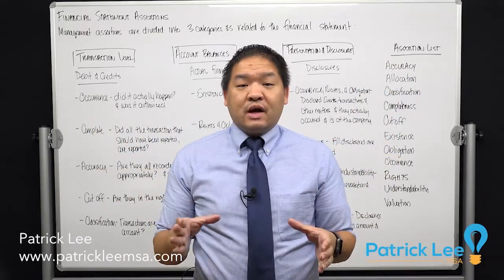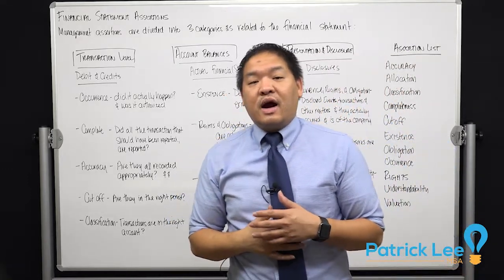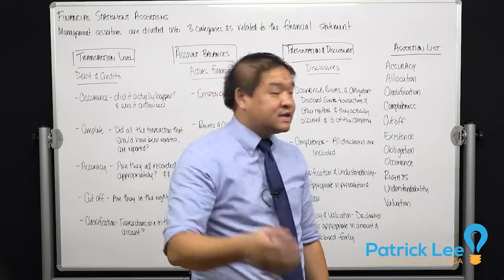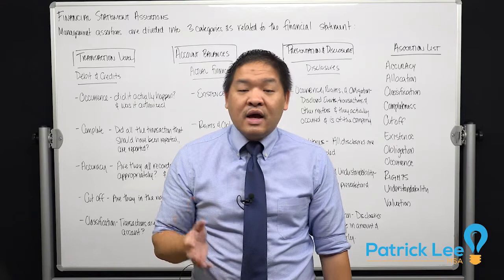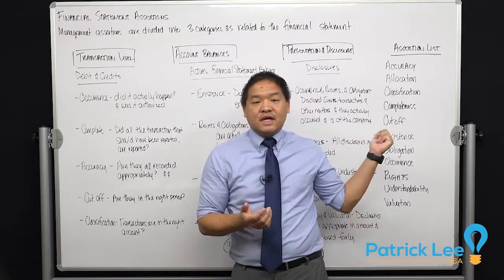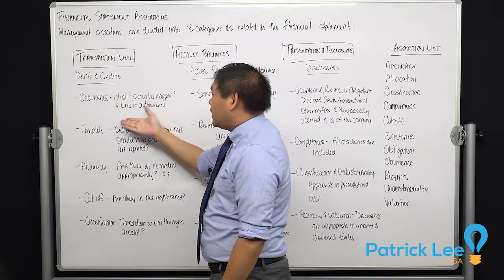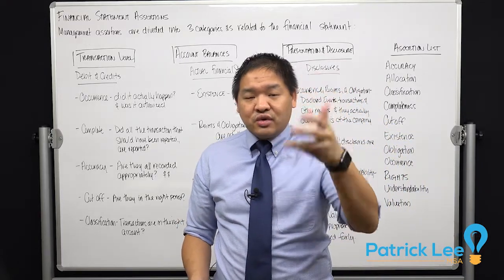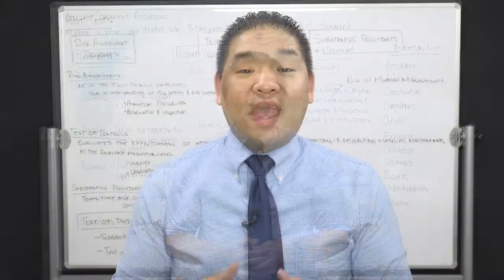Auditing - 1.5 - Financial Statement Assertions